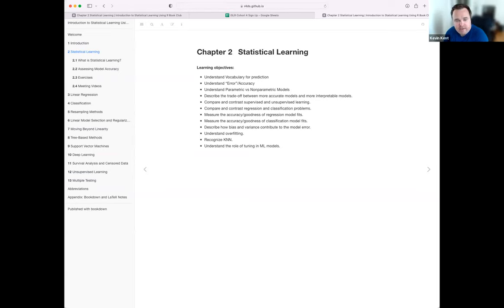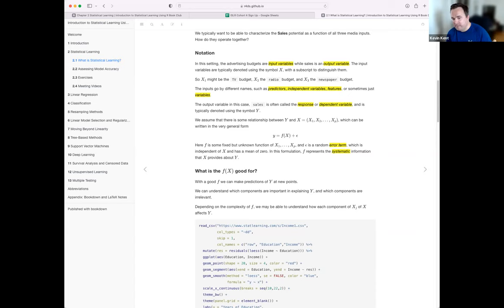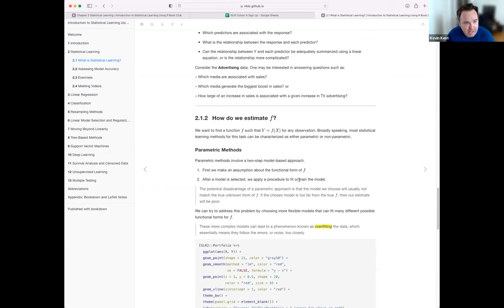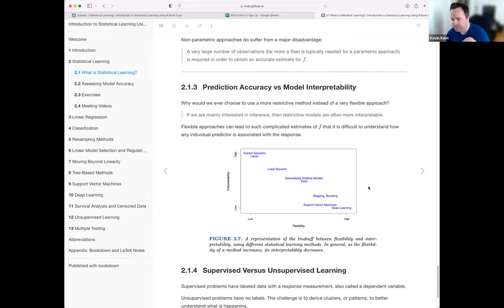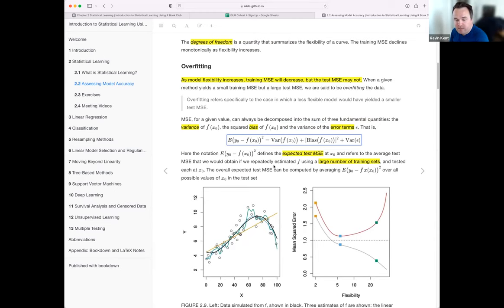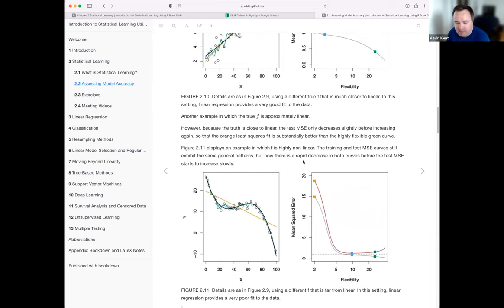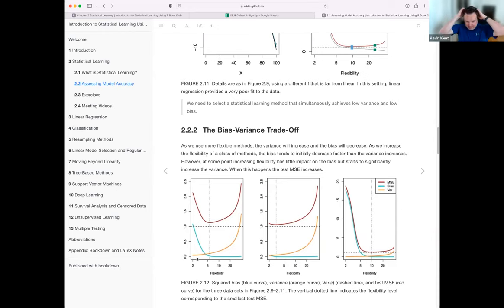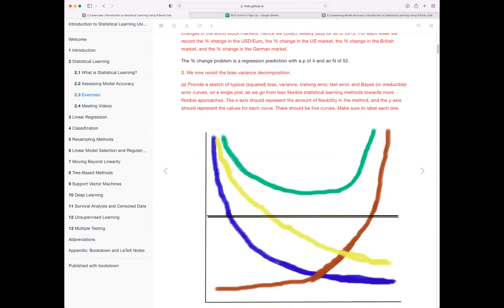ISLR: Statistical Learning (islr04 2)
Kevin Kent presents Chapter 2 ("Statistical Learning") from Introduction to Statistical Learning Using R by Gareth James, Daniela Witten, Trevor Hastie, and Rob Tibshirani on 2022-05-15, to the R4DS ISLR Book Club. Cohort 4